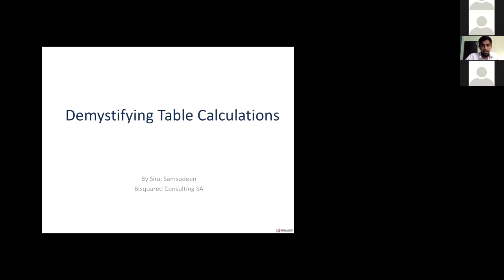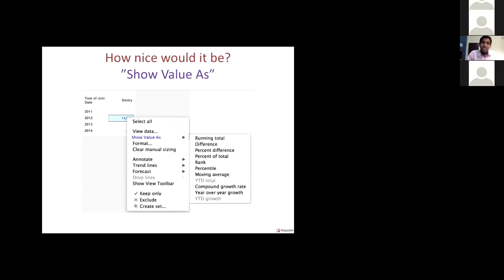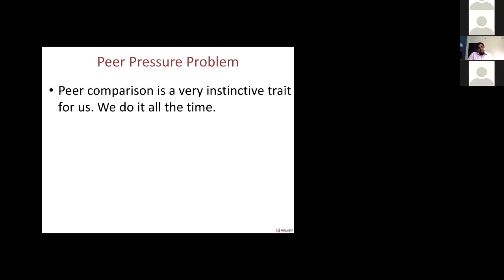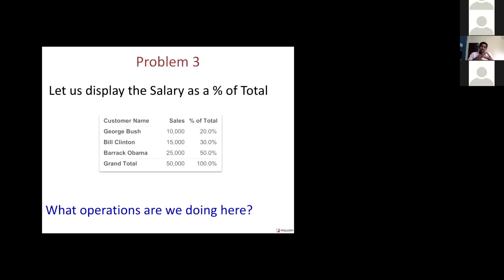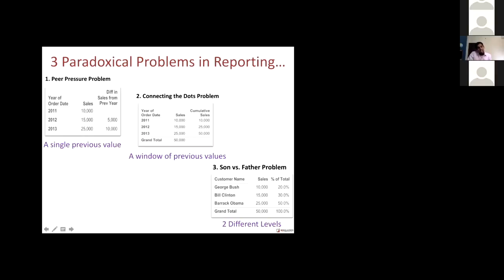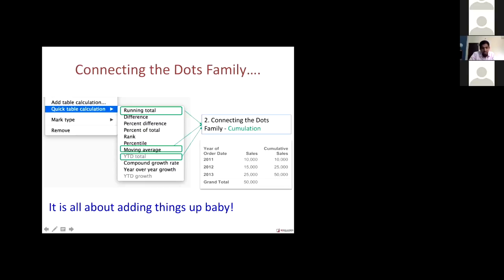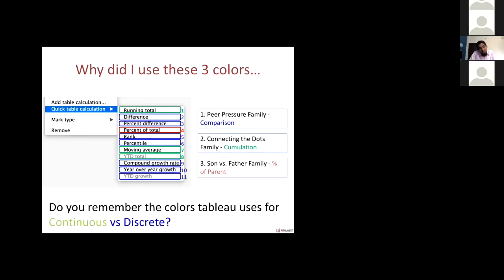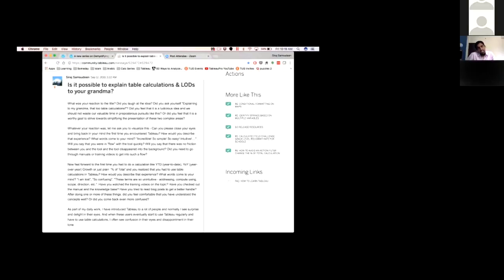Go Figure! Demystifying Table Calcs in Tableau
Siraj Samsudeen runs a Visual Analytics consulting company based in India and has been working with Tableau for more than 3 years. Working with large enterprise customers to help them use visualisation and analytics to solve business problems.

Siraj wonders: Is it possible to explain table calcs and LODs to your grandma? This will be an amazing 45 minute talk you won't want to miss focused on the foundational understanding of table calcs.